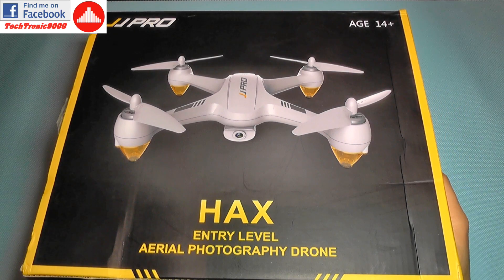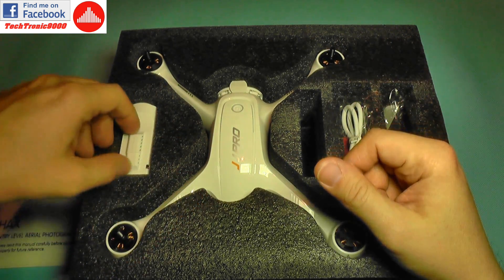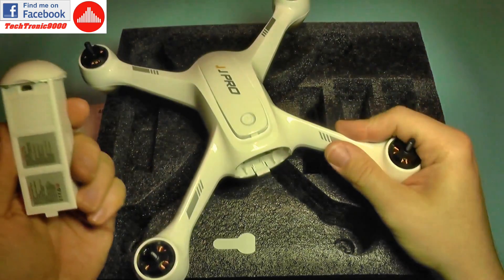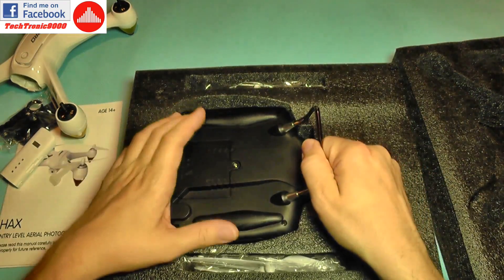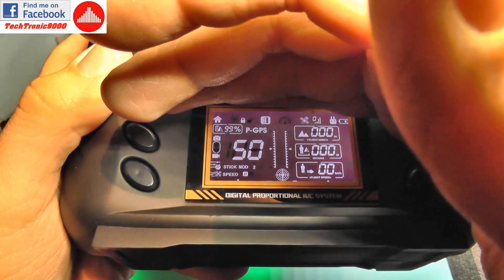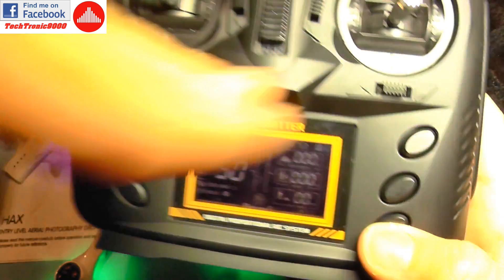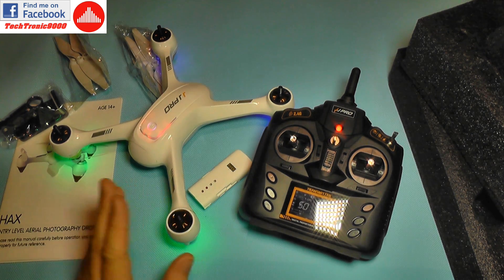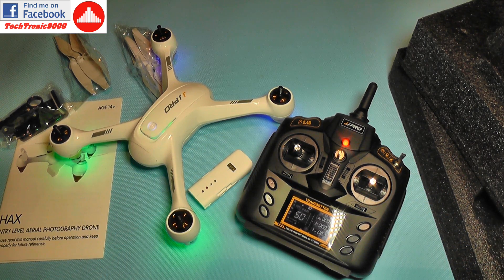JJPRO X3 HAX - Entry Level GPS Camera Drone - Full Review - Part 1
The JJRC JJPRO X3 HAX is an affordable GPS quadcopter that comes equipped with a Full HD WiFi streaming camera and real working telemetry that sends out battery, signal, distance and height informations. The X3 also allows fail safe such auto RTH (return to home) and "electronic fence" distance limiter. To be able to use the camera you need a 5G WiFi compatible smartphone.

Available from